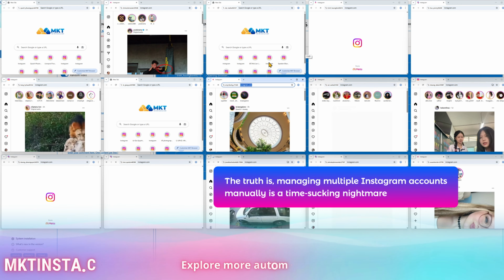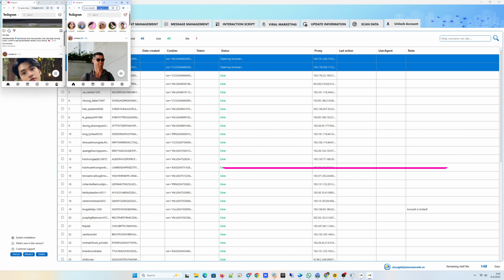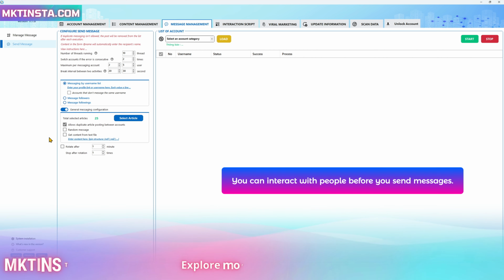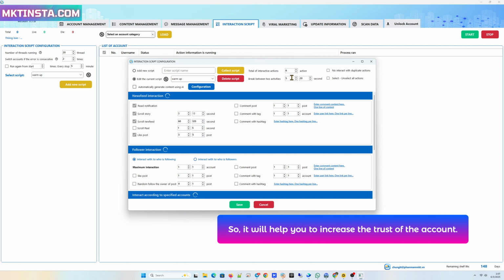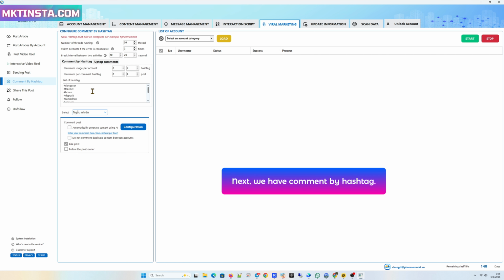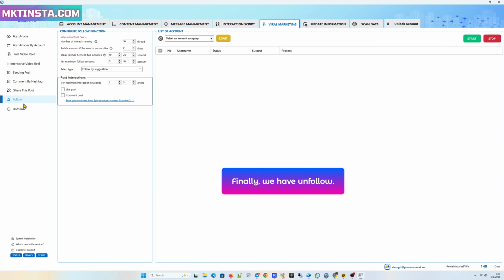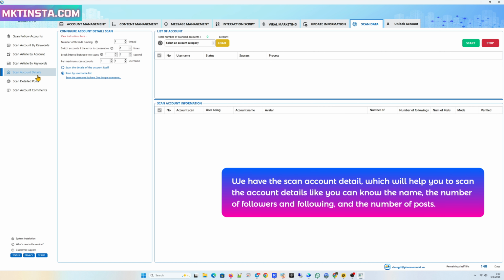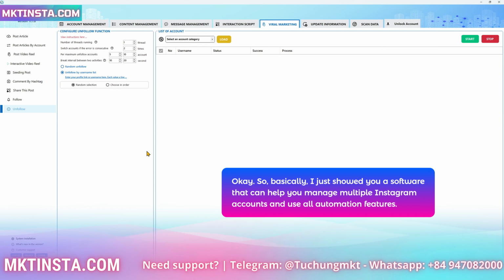All in One Instagram Tools 2025 | Ultimate Instagram Automation Software Tutorial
Welcome to Chung Social Tools Channel! 🚀 In this video, we dive deep into the best Instagram automation tool of 2025 – an all-in-one Instagram marketing automation software designed to save you time and skyrocket your reach. Learn how to manage multiple Instagram accounts, automate tasks, and boost engagement effortlessly with this powerful Instagram automation software.

** What You'll Learn in This Video:
00:17 | 1. Instagram Account Management:
Discover how to add and manage over 1000 accounts securely with proxies for unique IPs. Perfect for farming Instagram accounts and scaling your presence.
01:08 | 2. Content Management:
Create and schedule posts, including text, images, videos, and Reels, with AI-generated content using models like GPT or Gemini.
01:27 | 3. Instagram DM Automation:
Automate direct messages, scan and reply to messages across multiple accounts, and send targeted DMs to followers or specific profiles.
02:00 | 4. Interaction Scripts: Warm up your accounts with automated actions like liking posts, commenting, watching Reels, and scrolling stories to mimic real user behavior. Learn how to automate an Instagram account effectively.
03:08 | 5. Viral Marketing Features:
From posting Reels to Instagram auto comment and hashtag-based interactions, this Instagram automation bot helps you engage with your audience and grow organically.
04:28 | 6. Follow & Unfollow Automation:
Use Instagram auto followers app features to follow accounts by keywords, suggestions, or lists, and unfollow strategically to maintain a healthy account.
05:20 | 7. Data Scanning & Analytics:
Extract post details, scan followers, and analyze accounts by keywords to target your audience with precision using secret Instagram tools.
06:27 | 8. Account Security & Updates:
Update account details, change passwords, and even unlock Hotmail-linked accounts for maximum security.
This video was produced by [Chung Social Tools].